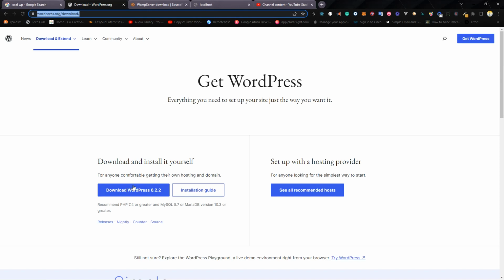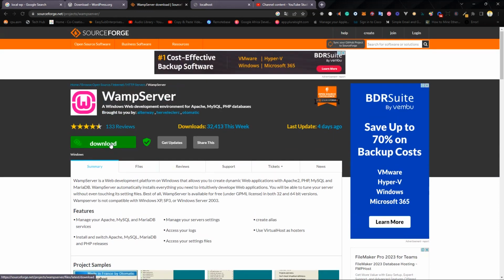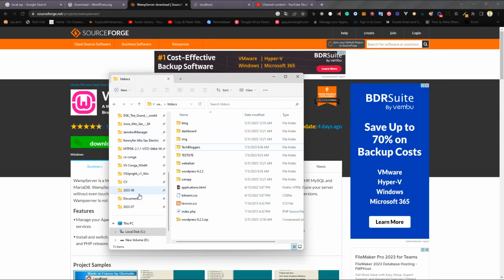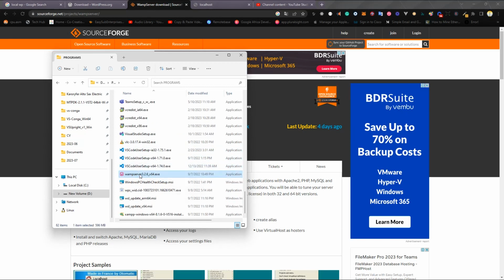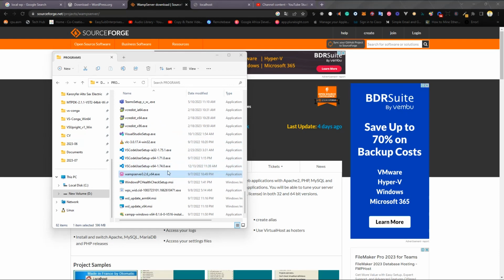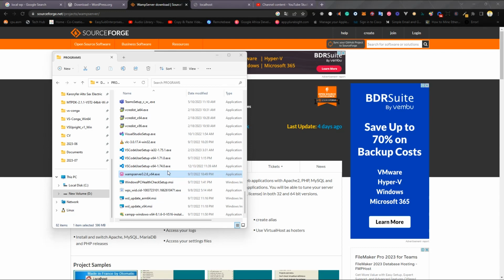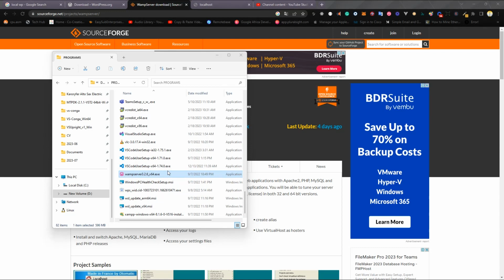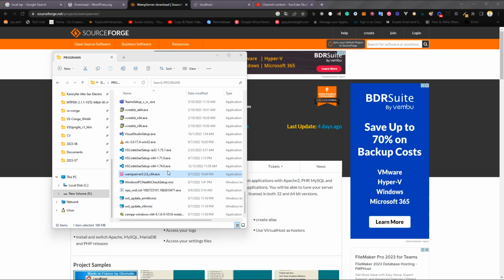How to install WordPress locally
How to install WordPress locally on windows